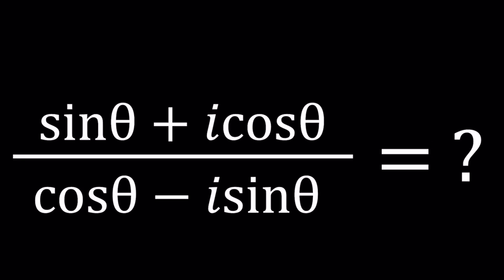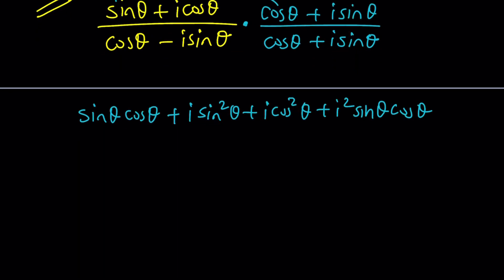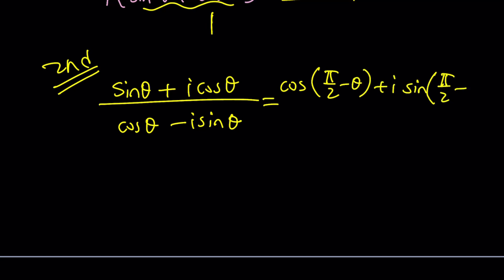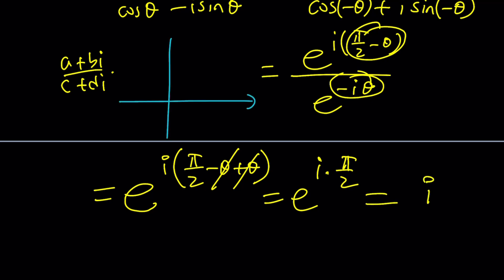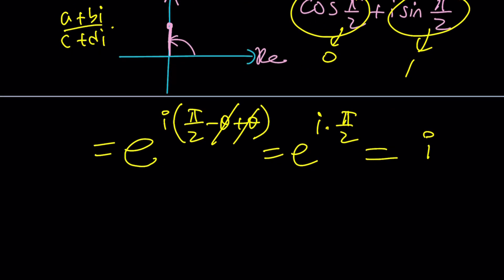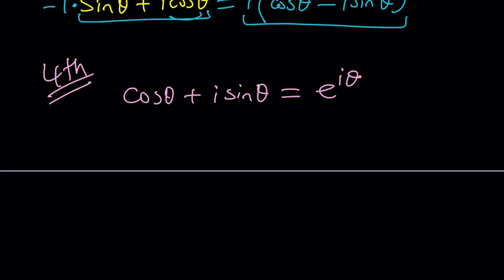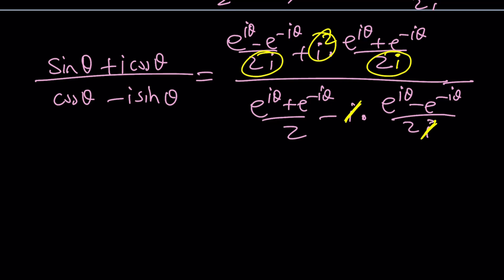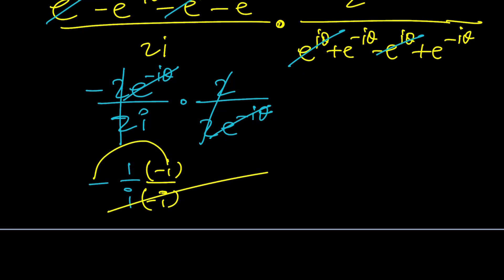Simplifying A Trigonometric Expression | Problem 261